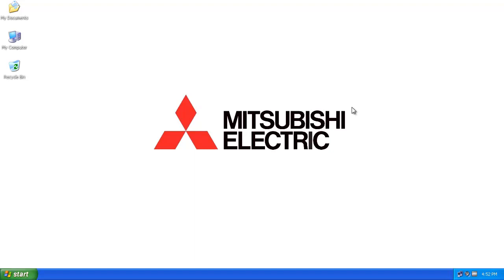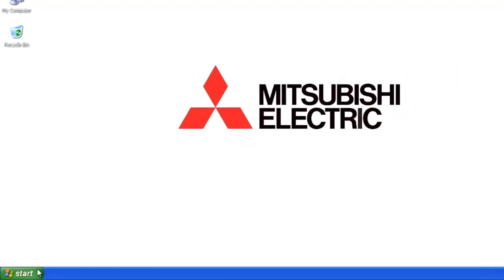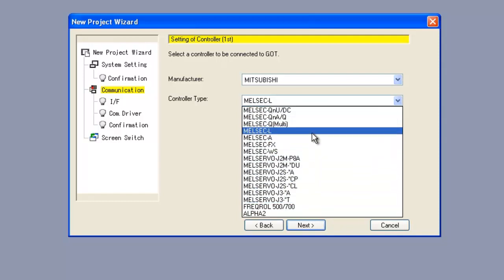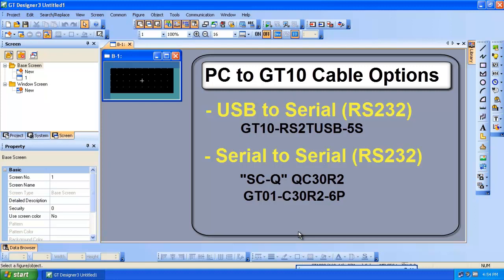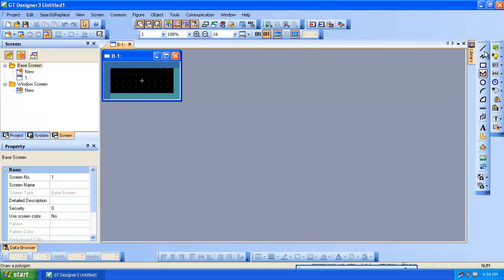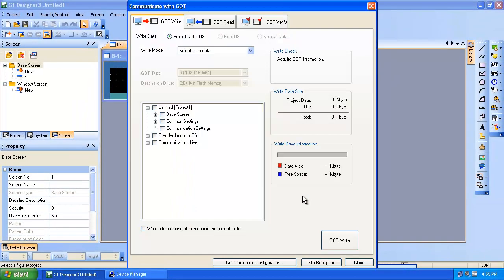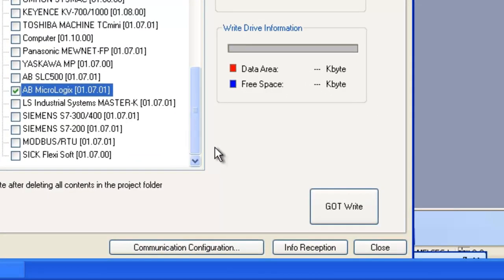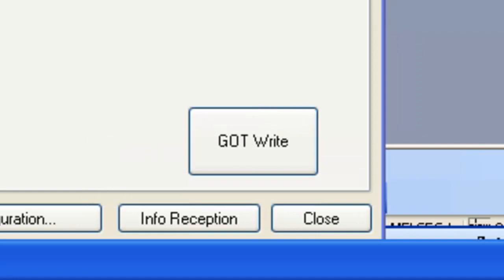Quick Tips - GT10 OS Install Communication Drivers